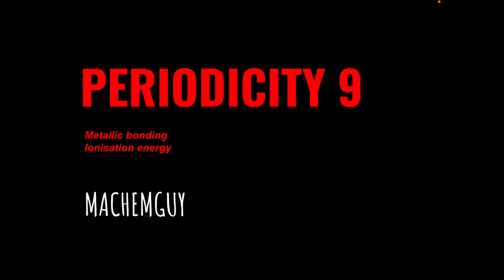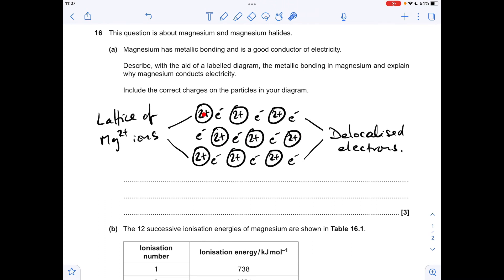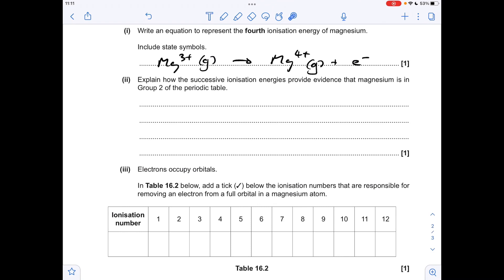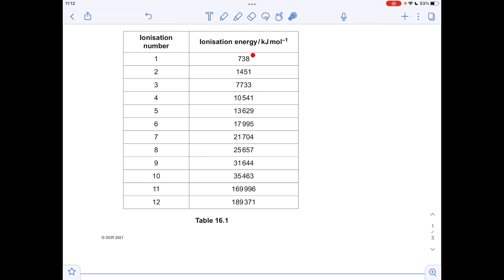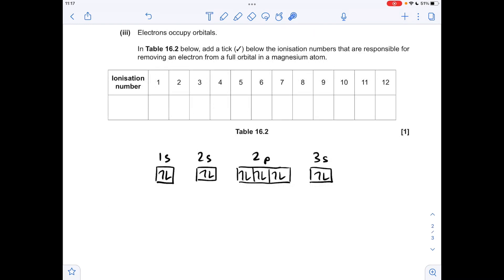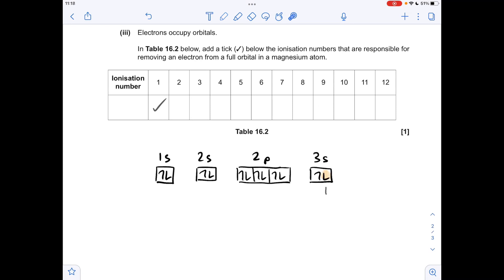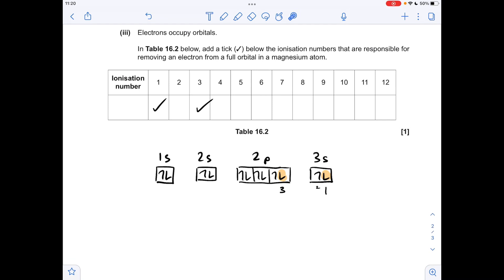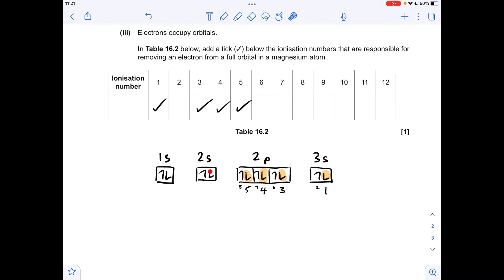A LEVEL CHEMISTRY EXAM QUESTION WALKTHROUGH - PERIODICITY 9